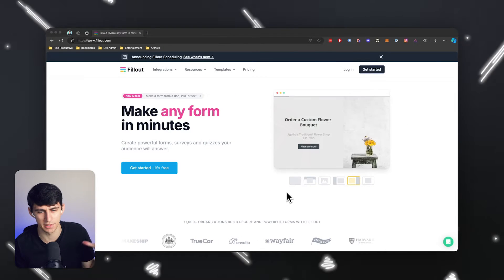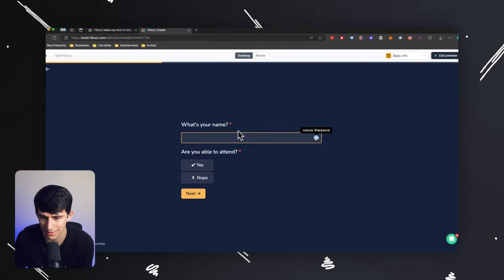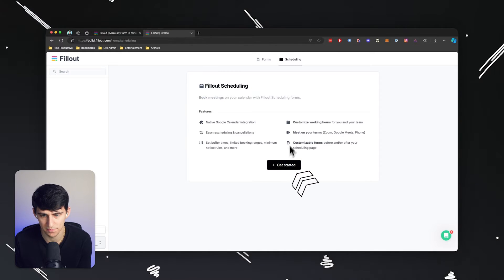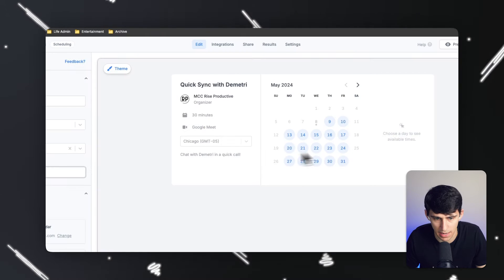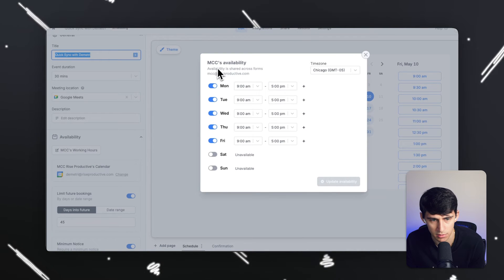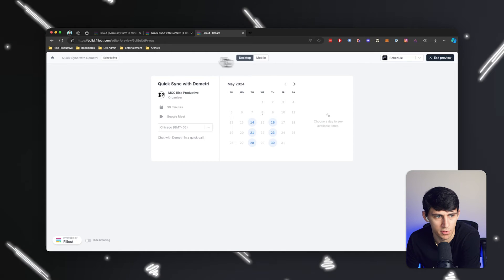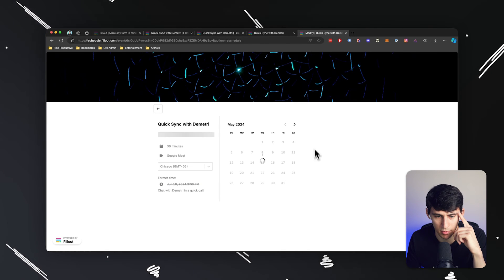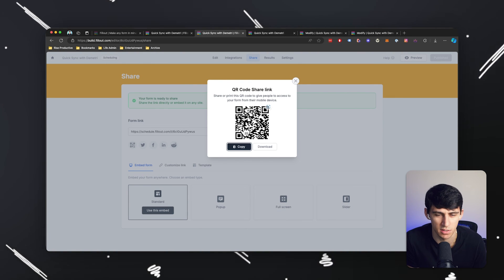The BEST Calendly Alternative - Fillout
Discover the revolutionary 'Fillout' app in this in-depth tutorial! Say goodbye to traditional form builders like Google Forms and explore a world where efficiency meets simplicity. Join us as we delve into the powerful features of 'Fillout,' including unlimited forms, seamless integrations, and advanced customization options.

What You Will Learn:

Why Switch? Understand why 'Fillout' is a superior choice for your form-building needs, outperforming other market options.

Features at a Glance: Explore the myriad of functionalities like unlimited questions, branching, and embedding that make 'Fillout' stand out.

Easy Integration: See how effortlessly 'Fillout' integrates with popular tools like Google Calendar and Notion to streamline your workflow.

Customization: Tailor every aspect of your forms to fit your brand with advanced settings and aesthetic controls.

Live Demonstration: Watch a live setup of the app, including scheduling features and real-world application.

Perfect for businesses and individuals alike, this tutorial will show you how to leverage 'Fillout' to enhance your productivity and organize your scheduling processes efficiently.

⏰ TIMESTAMPS:
0:16 - Introduction to 'Fillout'
0:40 - Key Features and Benefits
1:48 - Integration and Template Setup
3:14 - Advanced Customization Options
5:01 - Practical Demonstration and Usage